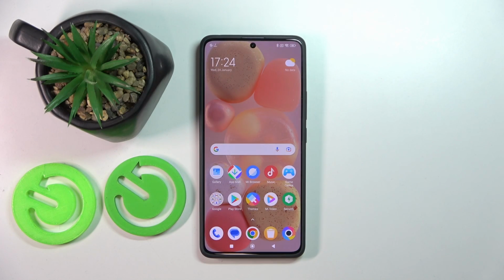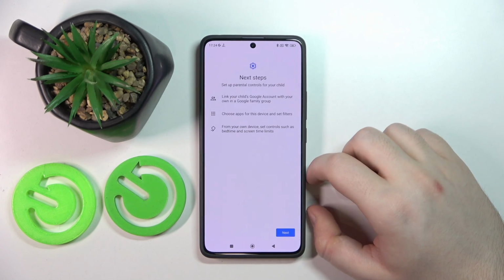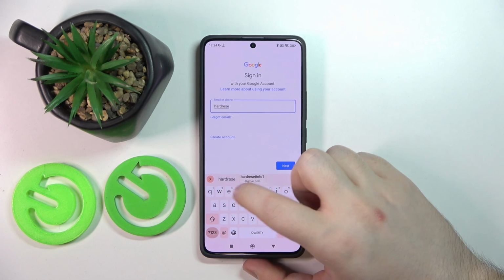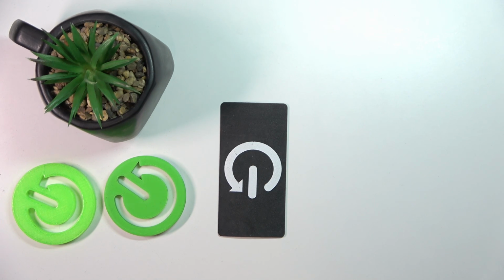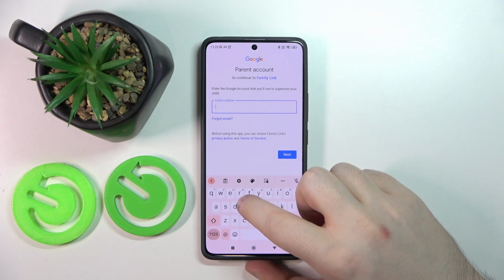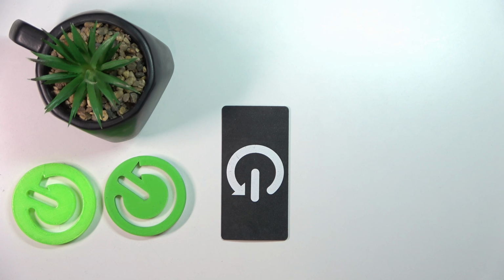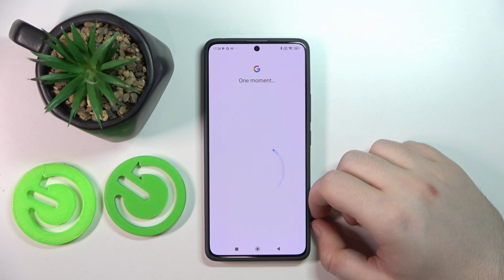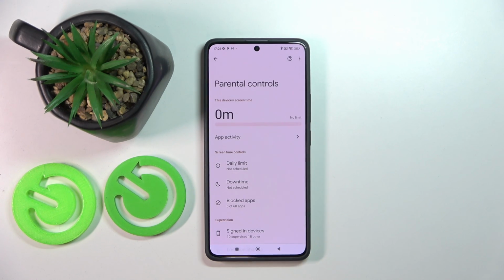How to Set Up Parental Control in POCO X6 – Parental Control Management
If you're wondering how to set up parental control in your POCO X6, then here we are coming with help! In this tutorial, we would like to guide you to a proper section, where you can easily turn on parental control. Thanks to this you'll be able to successfully set up parental control in your POCO X6!